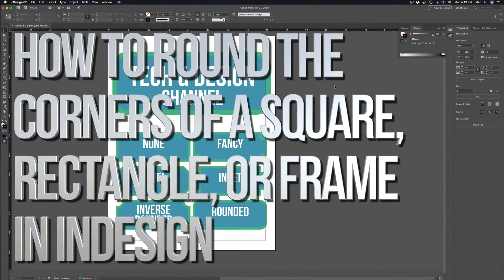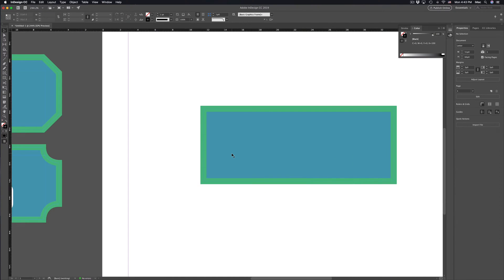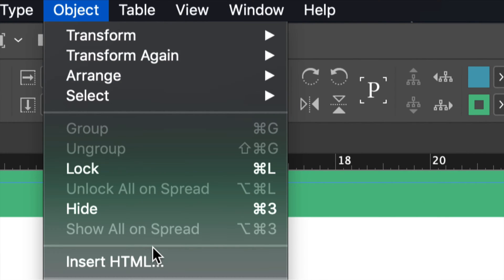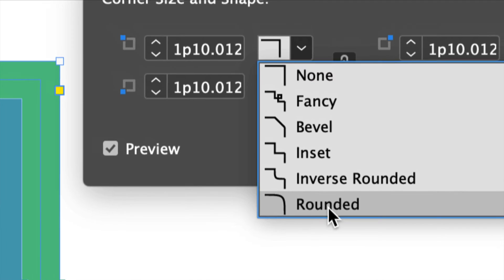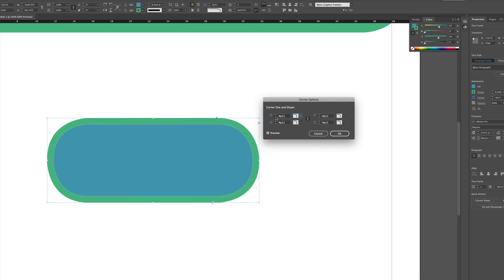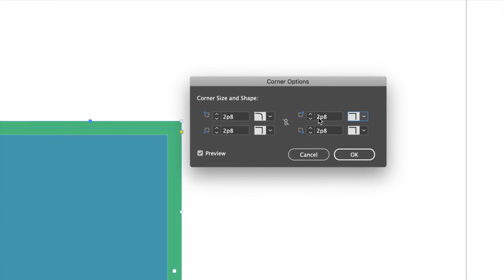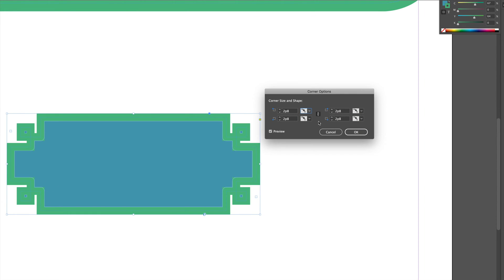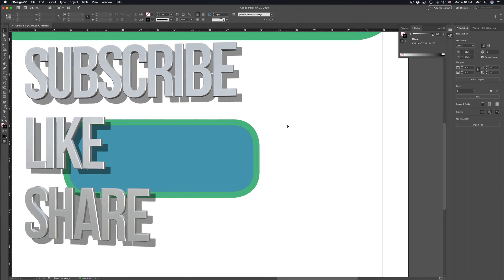How to round the corners of a square, rectangle, or frame in InDesign CC 2019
Rounded Corners - Adobe InDesign CC 2019